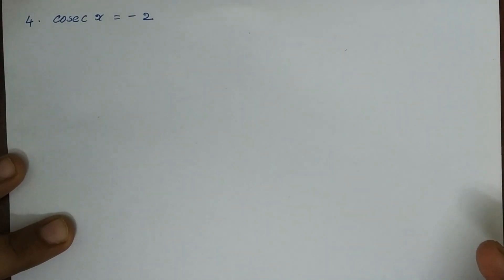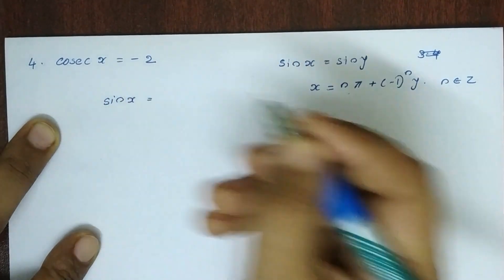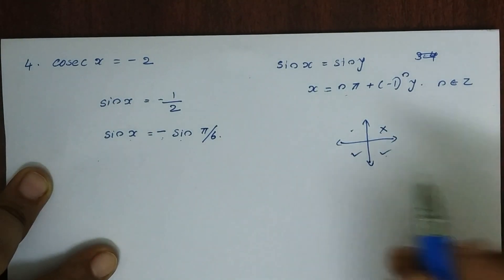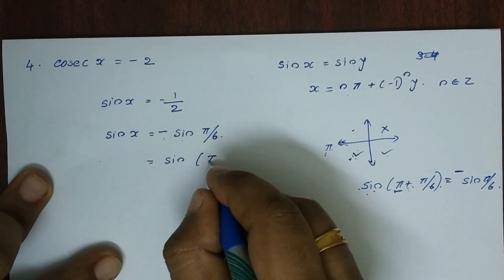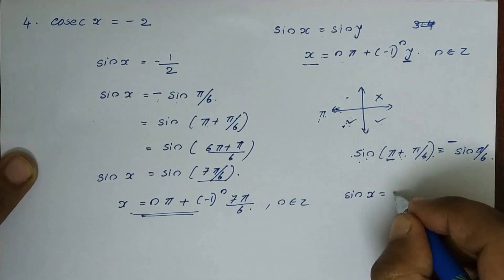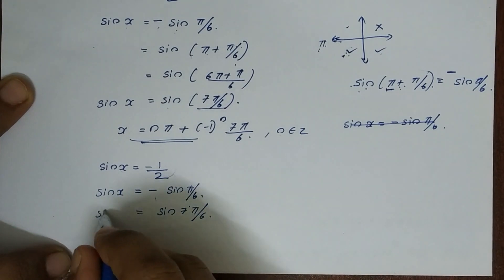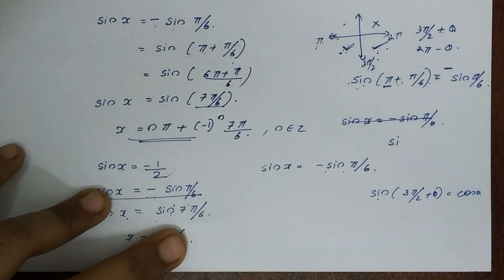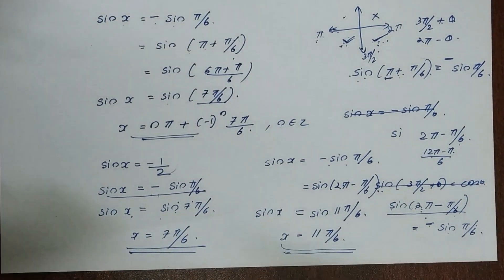Class XI Maths Chapter 3 : Trigonometric Functions || Part 34